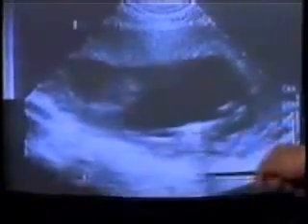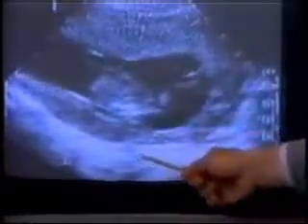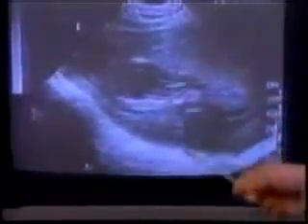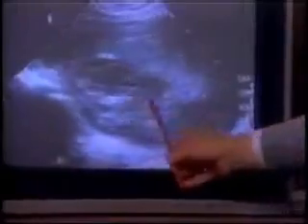The New Genocide